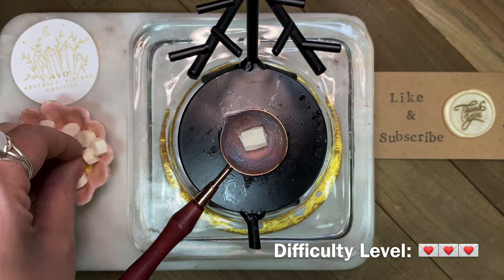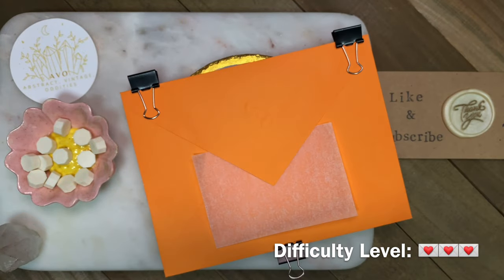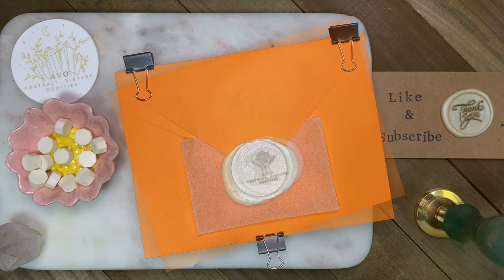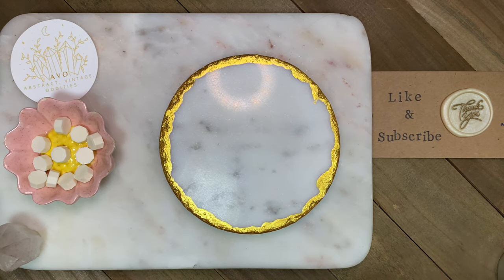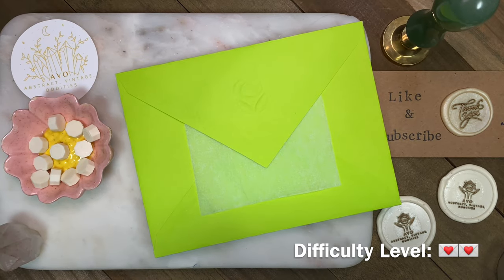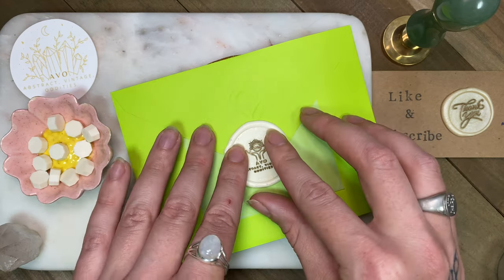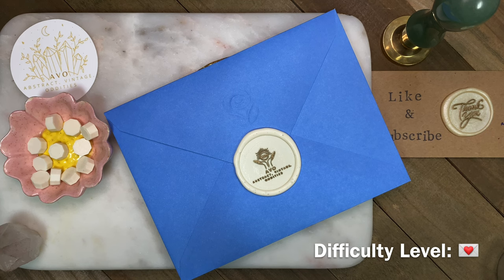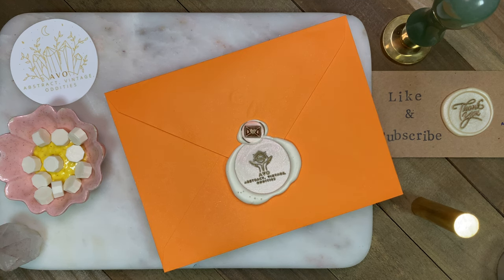How To Seal An Envelope 3 Ways Tutorial | 3 Difficulty Levels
Today we look at THREE different ways to use Wax Seals on an Envelope here at The AVO Workshop!

Join AVO in the Workshop for this Tutorial where we use wax seals, envelopes and more!
BONUS at the END of the Video :D

Satisfying Wax Seals, Wax Seal Stamp Compilations and other Abstract, Vintage and Odd things! Relax and Enjoy or be inspired to create, thank you for stopping by!

🥄YouTube: The_AVO_Workshop [Abstract Vintage Oddities]